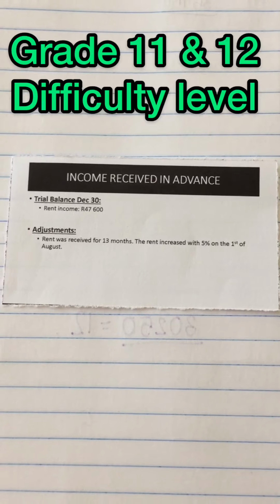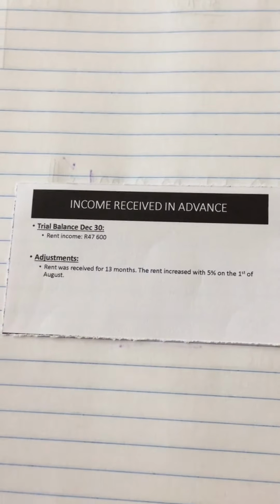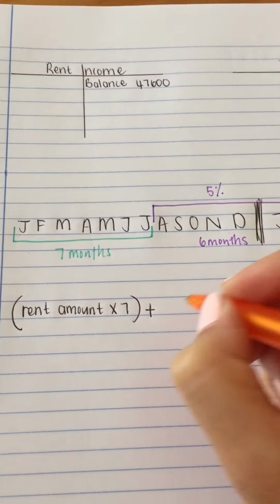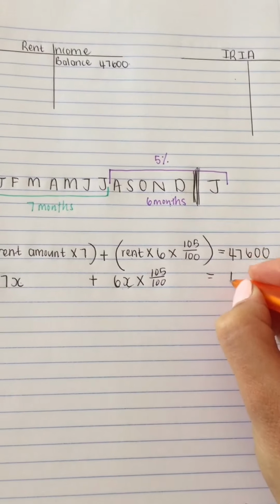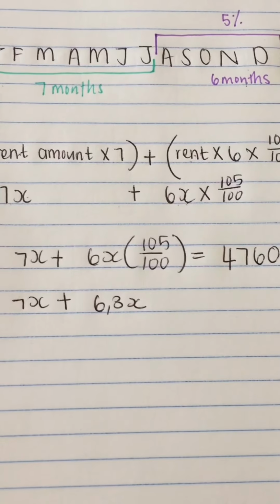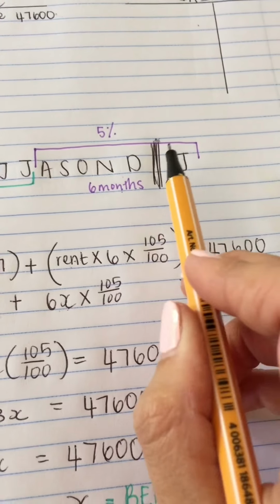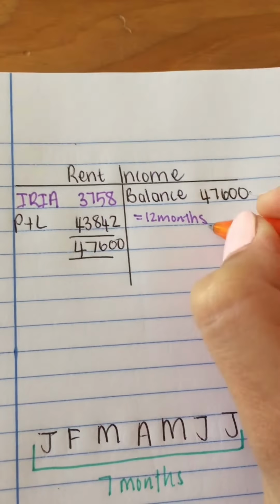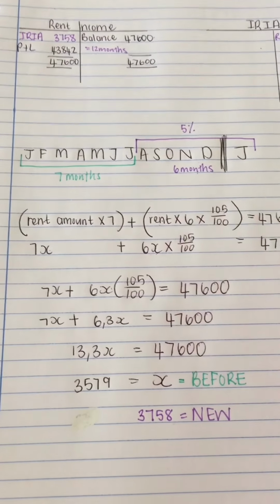The last adjustment on Income Received in Advance and Rent Income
This is the important one! They love testing this type of adjustment. Please make sure you go through the video thoroughly! Enjoy!